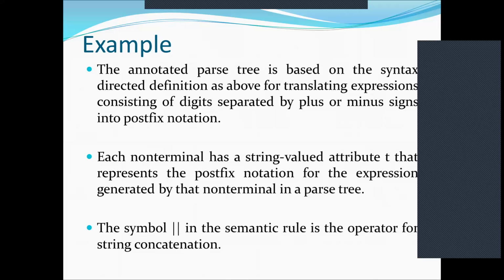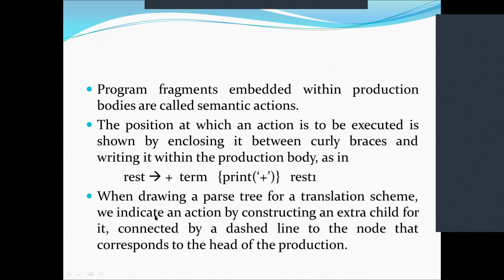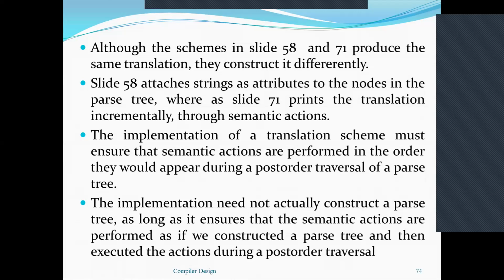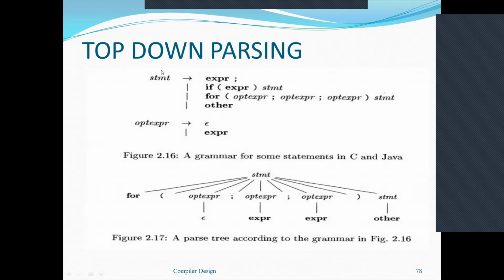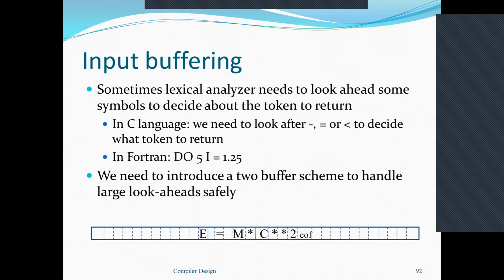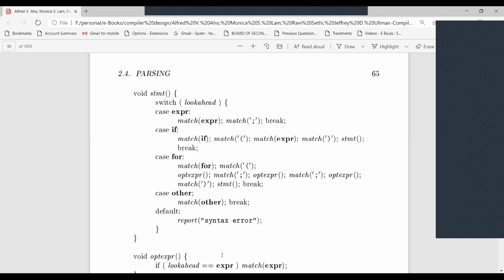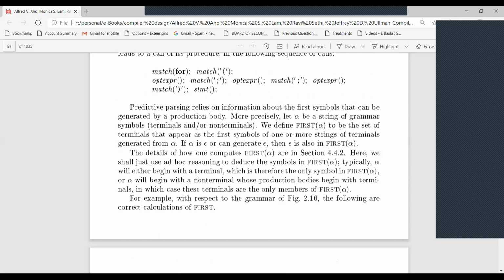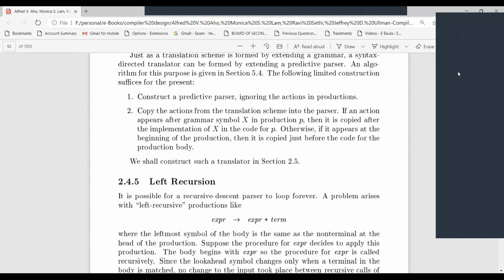Compiler Design Day 5